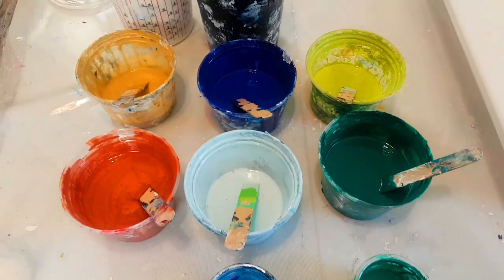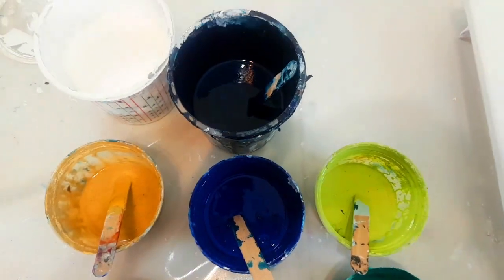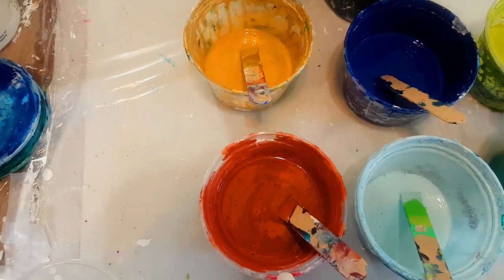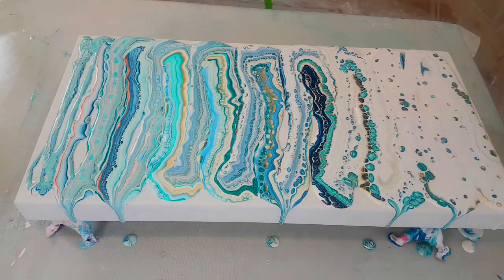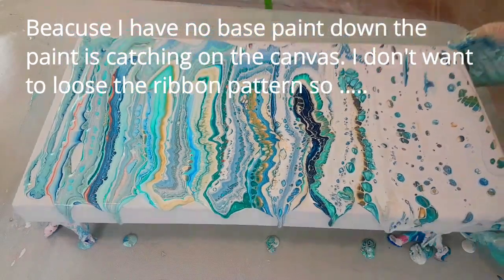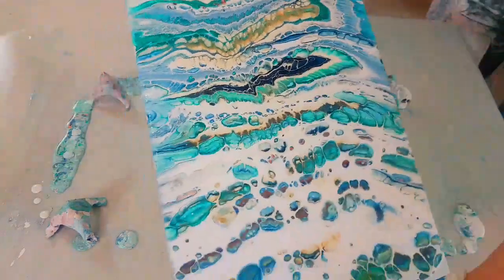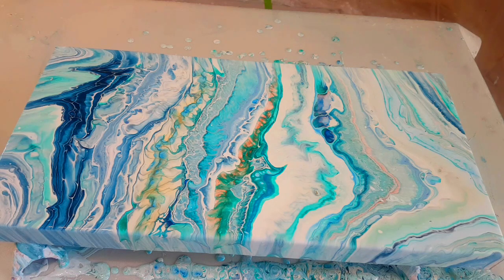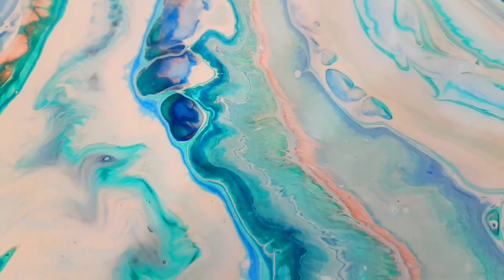"Seashore" Ribbon Pour/Triple Decker Cup/Brilliant Blues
This was my first attempt at a triple decker cup and a ribbon pour. I was really happy with the pour. I definitely would like to try this on a large canvas. What do you think? 2 foot by 4 foot canvas I was thinking? Probably with a negative space.

Acrylic pouring or fluid art involves a variety of techniques –swipes pours, dutch pours, ring pour, open cup pours, dirty pour to name a few. It combines the use of pouring medium and acrylic paint. The creative use of color in acrylic pouring give my works a sense of rhythm and motion as the paints flow together. I like to call it flow motion art.

My name is Lauren and I find working with color completely compelling and draw inspiration from natural surroundings in many of my works. Hence, the name of some of my art works – Seafoam Sunrise, Space Nebular, Underwater Garden, Sunflowering, Shore Break, Firefly, Splash.
Many of my art works are the combination of multiple canvas whether it be a diptych, triptych or more. I enjoy doing acrylic pour paintings on a single large canvas too.

Whether you watch LtA Creations You tube channel for an art tutorial learning experience, for fun or for relaxing please feel free to comment, make requests and subscribe to the channel.

I am an Australian living in the USA. My husband an I moved here 2 and half year ago. Since moving to the States I turn my artistic hobby of acrylic pours into much more. Now I do festivals, have a website and have begun a you tube channel.
Follow along as I release new clips of my acrylic pours.

A little bit about me the painter:
I am a messy painter. I love working with bright colors and I loose track of time when I'm in the studio